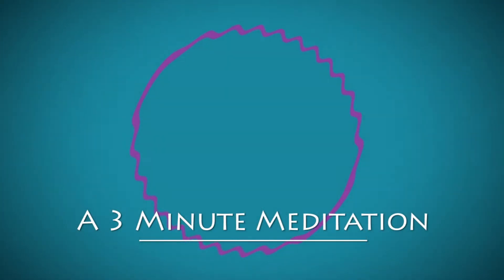3 Minute Meditation